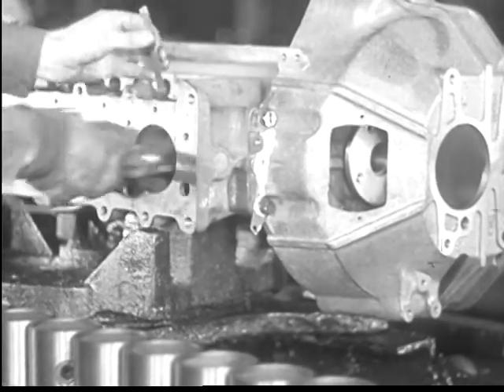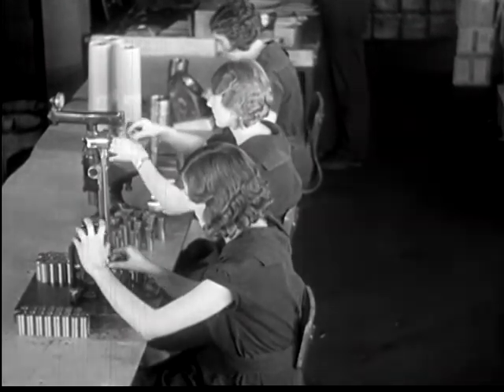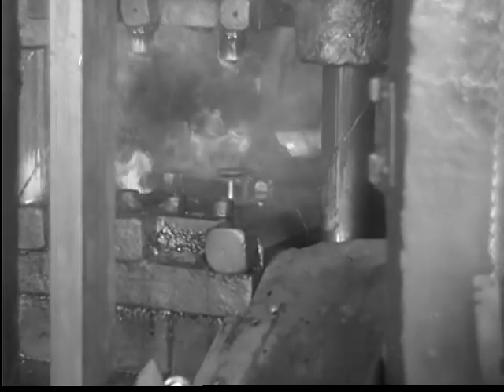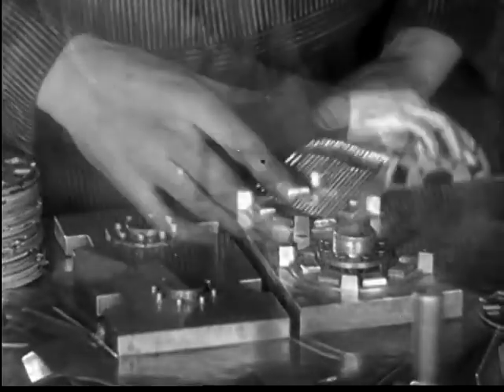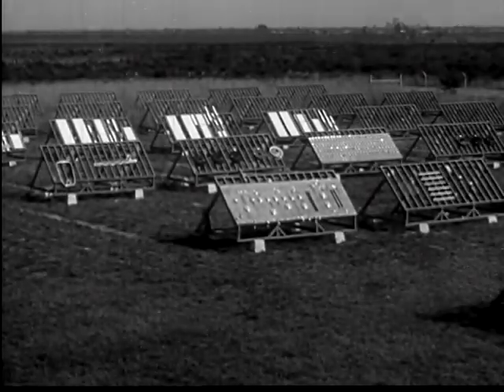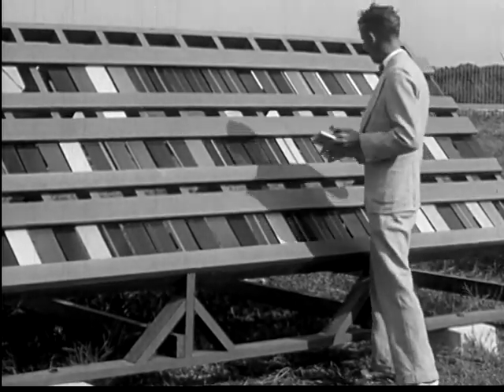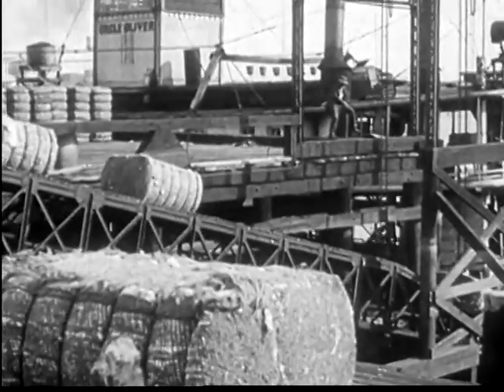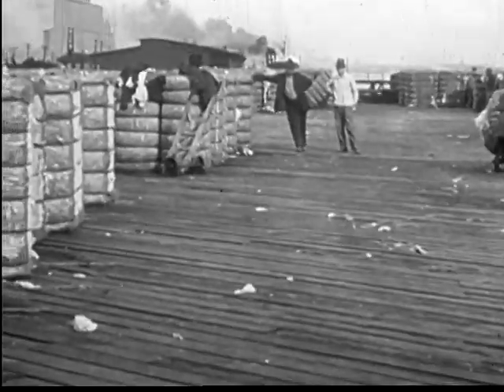Triumph of America (1933)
1933 Chevrolet assembly lines, trees being sawed for lumber production, etc. etc. All kinds of footage of products used to create the Chevrolet car.